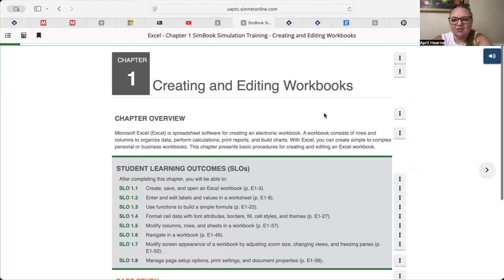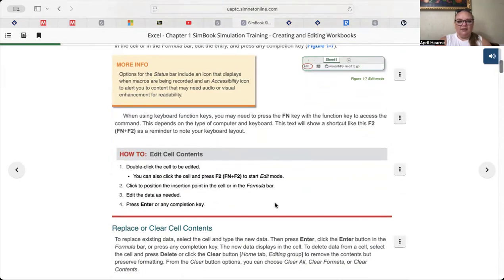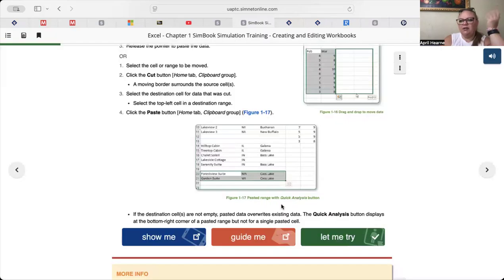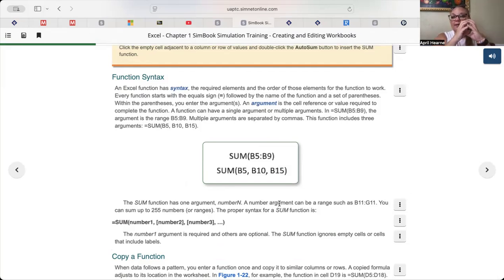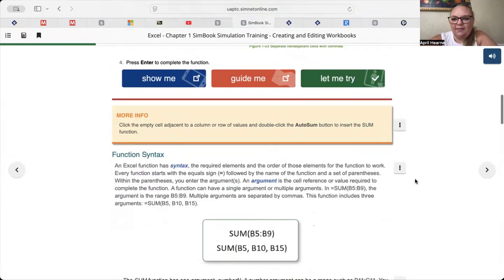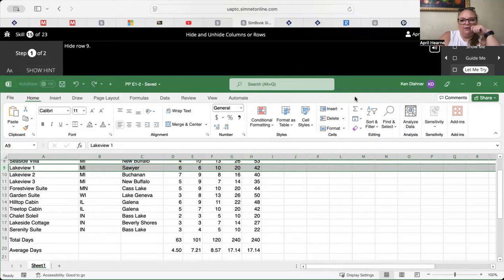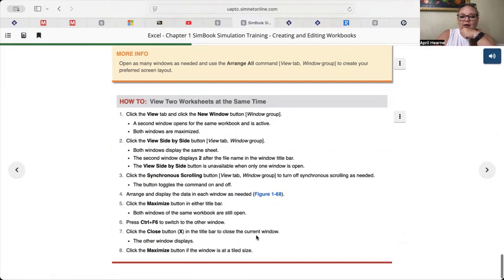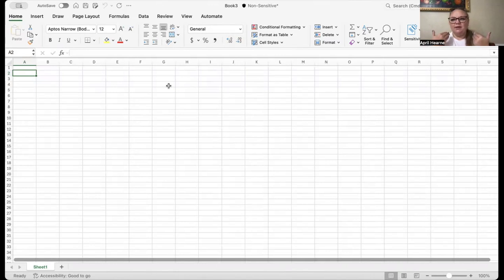Excel Chapter 1 SimBook Training